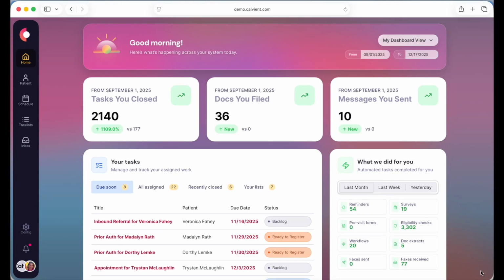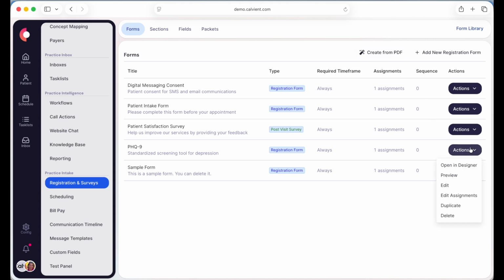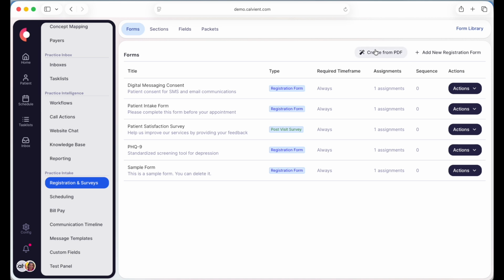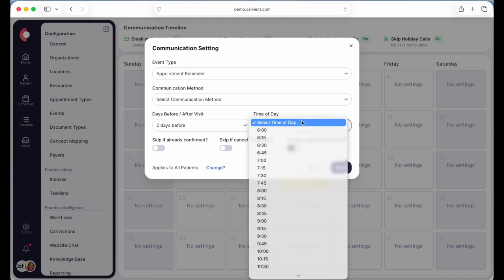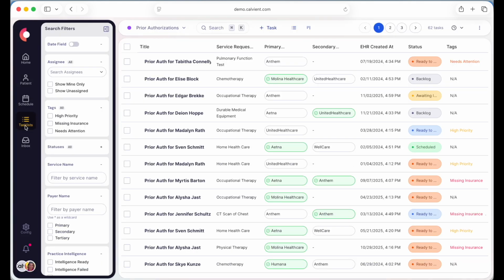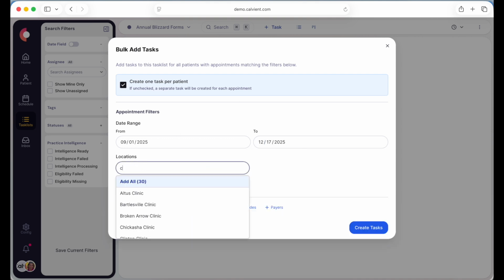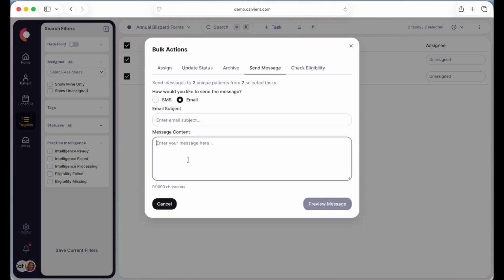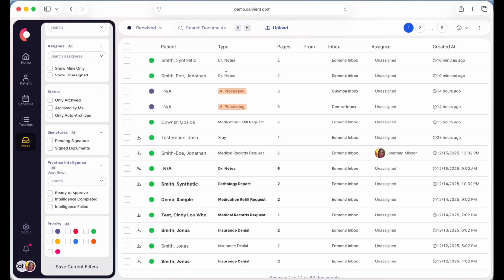Overview of Calvient's eRegistration Solution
In this video, we take a look at Calvient's e-registration solution that allows patients to fill out their forms online and for you to embed those in your website.